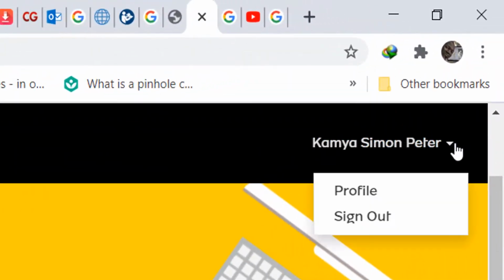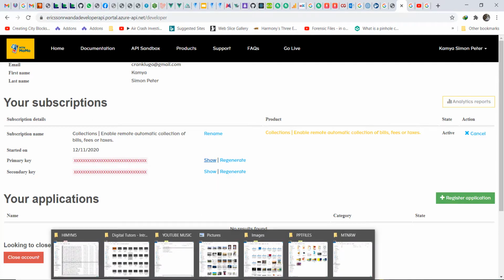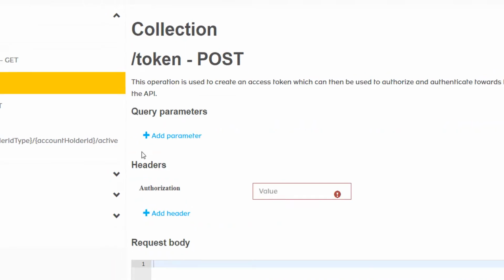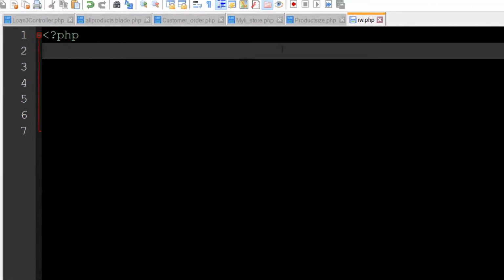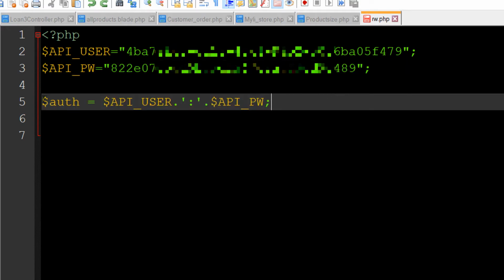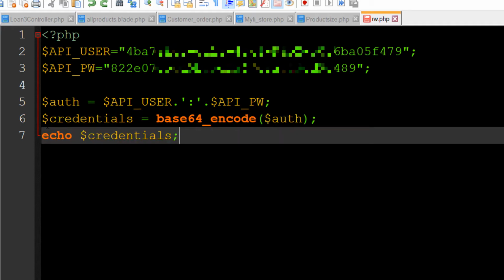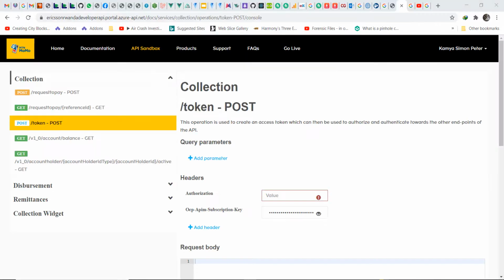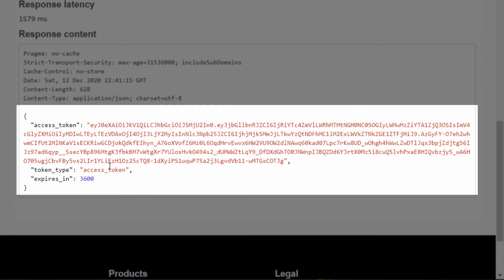03 MTN RWANDA Get Access Token POST_(SandBox)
Lets get the access token using the SANDBOX of the MTN RWANDA OPEN API.